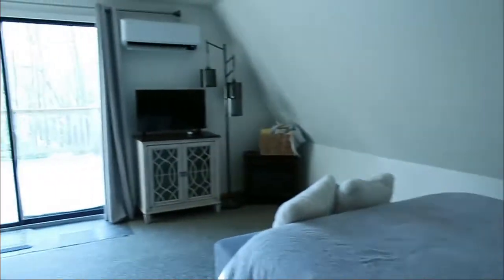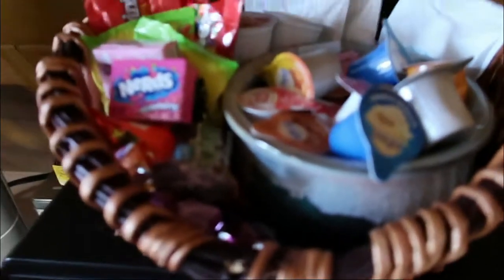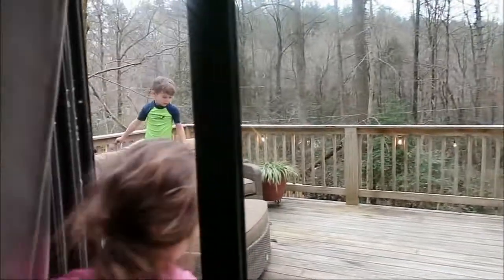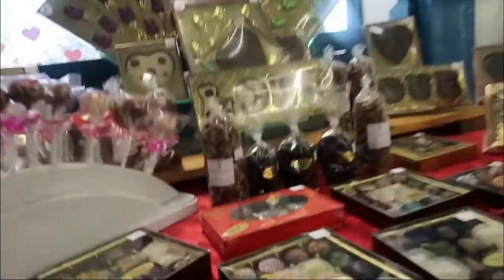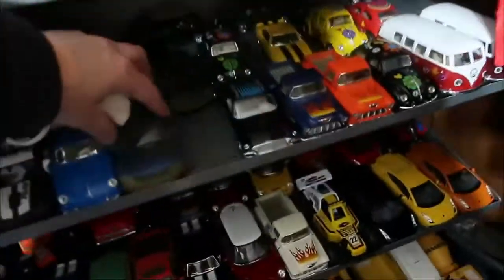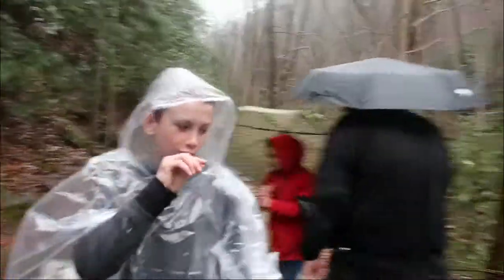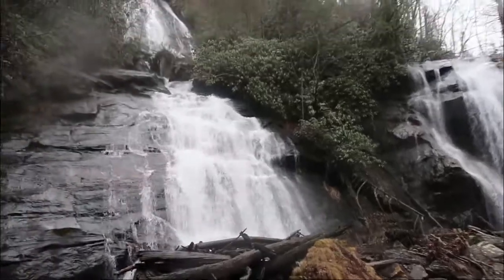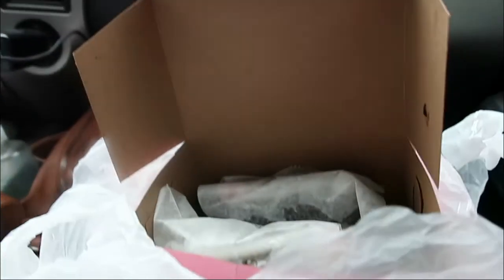Helen, Georgia // Travel Vlog // House Tour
Join us as we tour Helen, Georgia and explore what we can of this little town. Also hike to a beautiful waterfall!